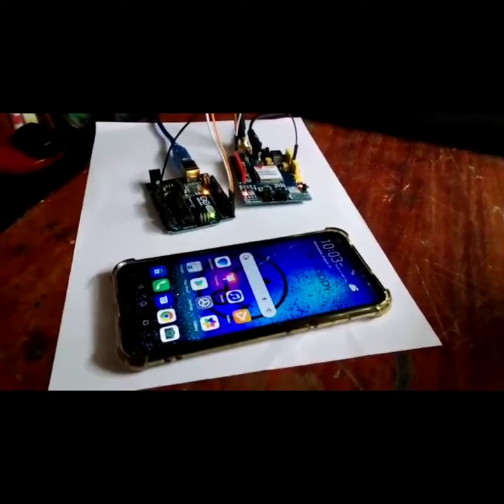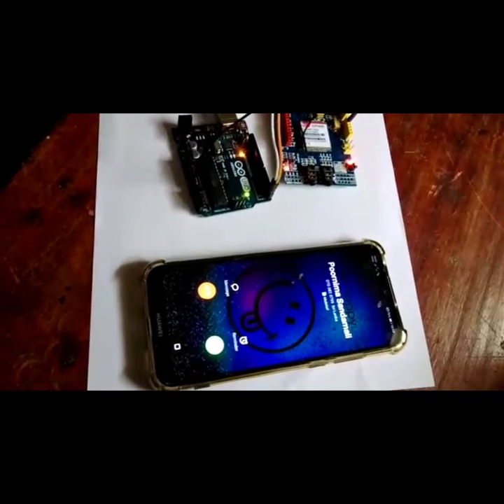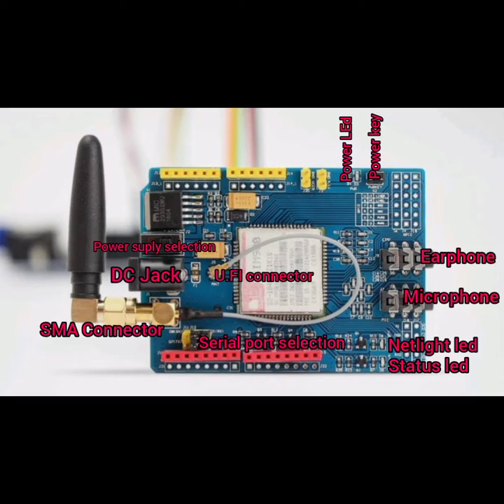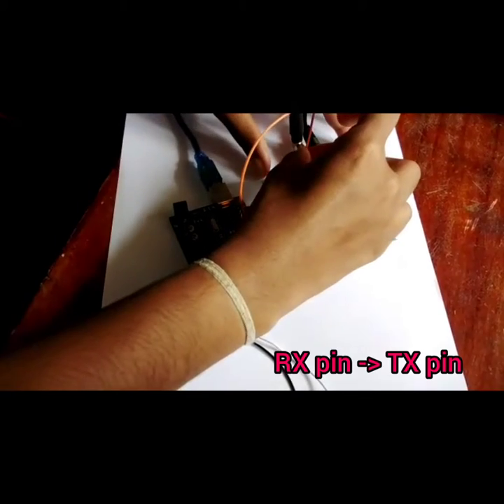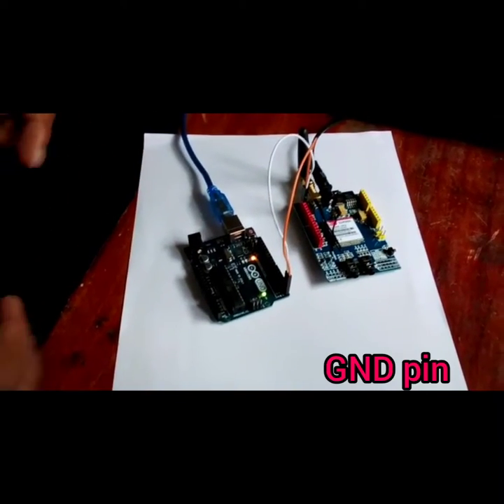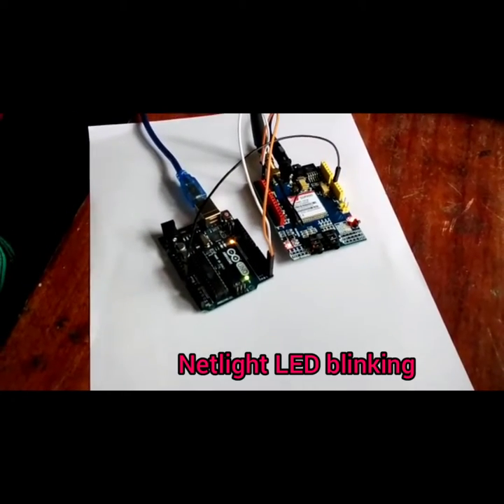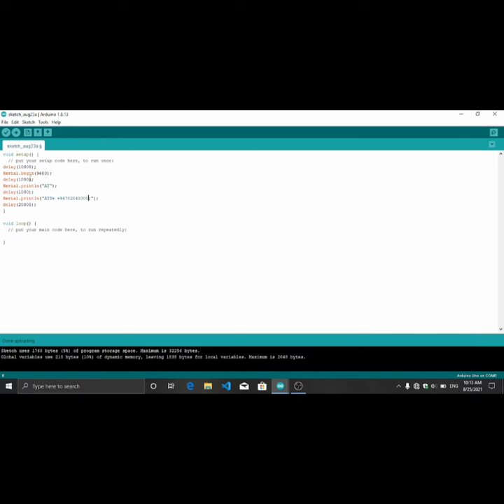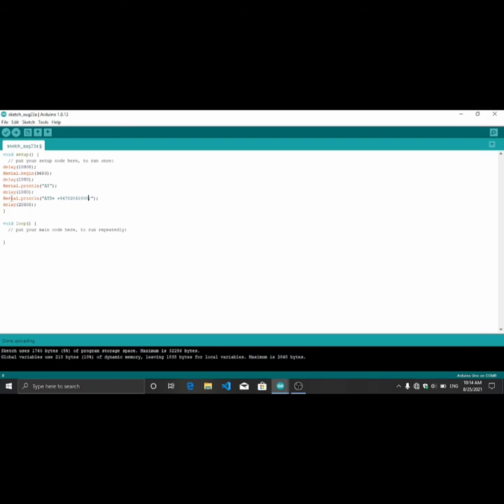Dial A Call From GSM Module- How to dial a call from GSM module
JAVA INSTITUTE FOR ADVANCED TECHNOLOGY Robotics Application Development Project for the PCJT Software Engineering Degree - BEng (Hons) Software Engineering